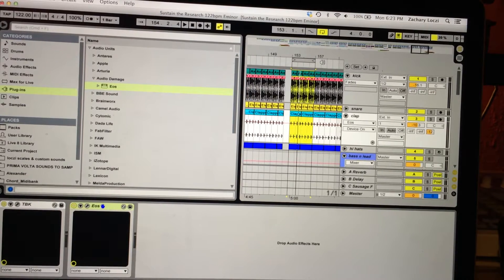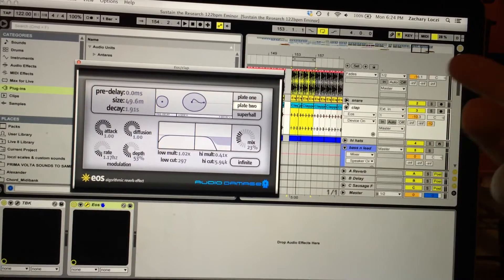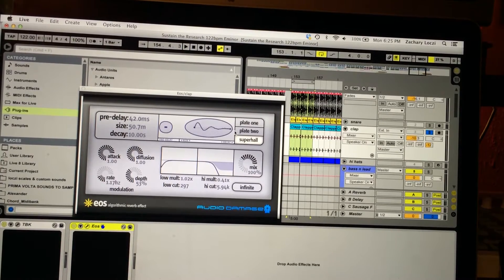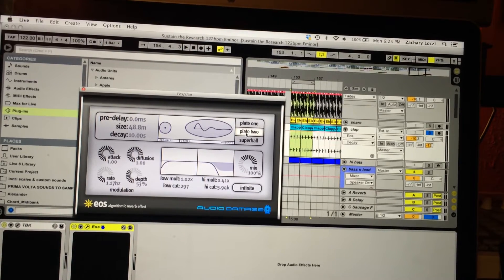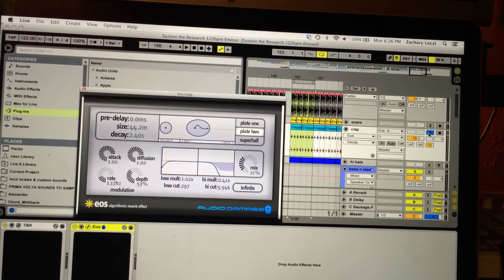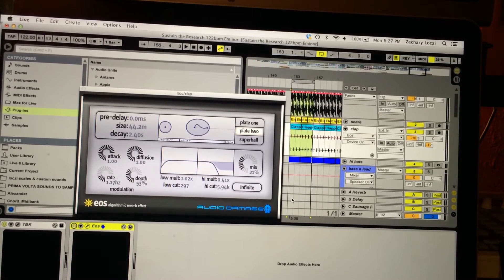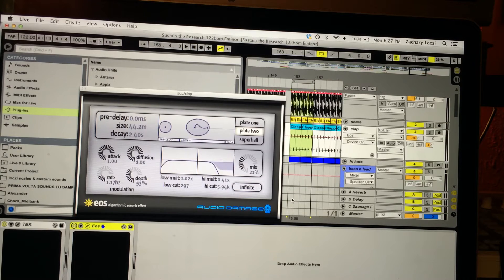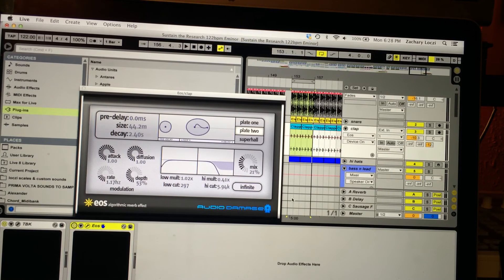techTuesday EOS Reverb Plug-in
Yet another tutorial video on one of the weapons I use in the studio or during my live shows! This is a plug-in that you must use! The EOS Reverb Plug-in will help all of you upcoming producers! Hope these videos help! here is the direct link to download and purchase!